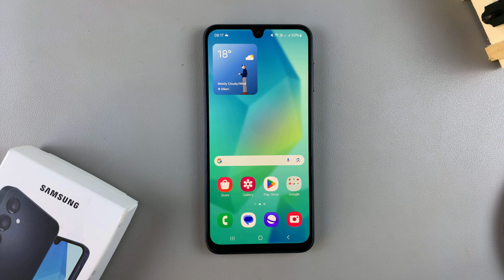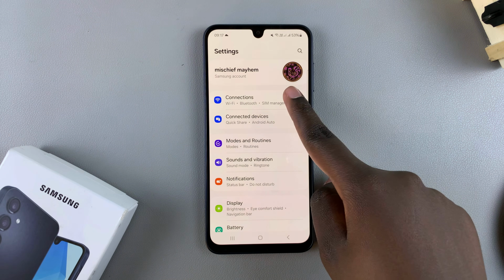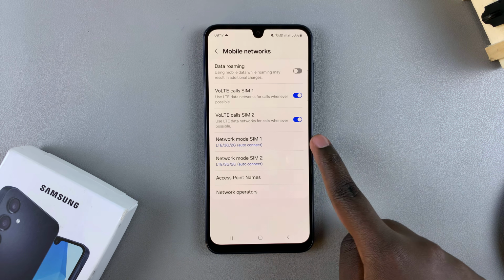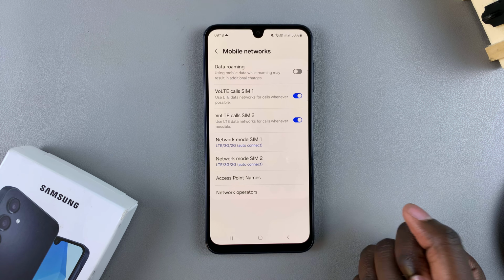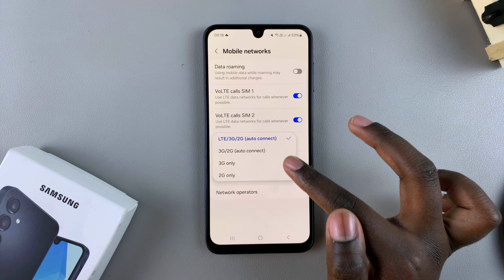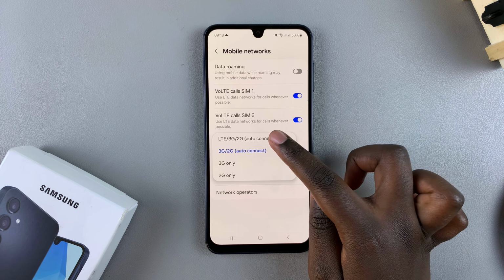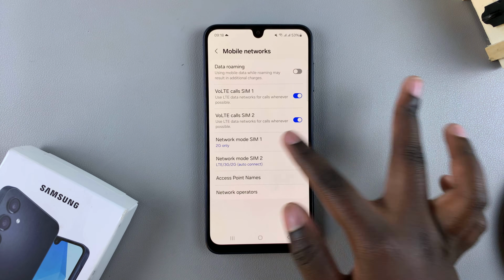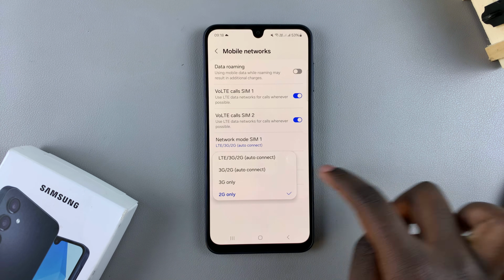How To Change Network Mode On Samsung Galaxy A16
Here's How To Switch Network Mode On Samsung Galaxy A16.

In this video, we show you how to change the network mode on your Samsung Galaxy A16, whether you want to switch between 4G, 3G, or 2G networks. This quick and easy tutorial will help you optimize your phone's connectivity and ensure you're using the best available network. Follow the step-by-step instructions to modify your settings and improve your mobile experience.

How To Change Network Mode On Samsung Galaxy A16 (Switch Network Mode Galaxy A16)

Select Connections
Select Mobile Networks
Select Network Mode
Choose desired mode

Cell Phone Tripod Adapter